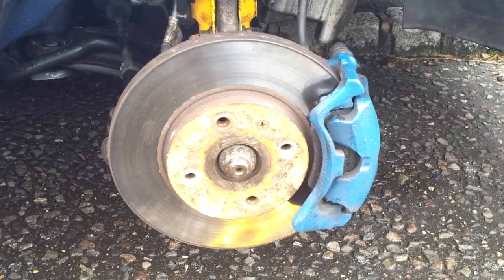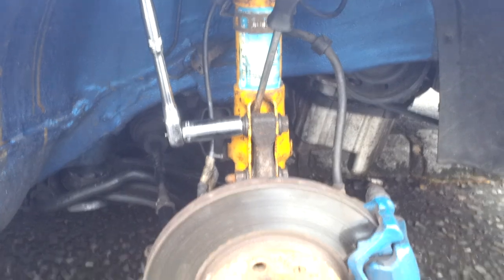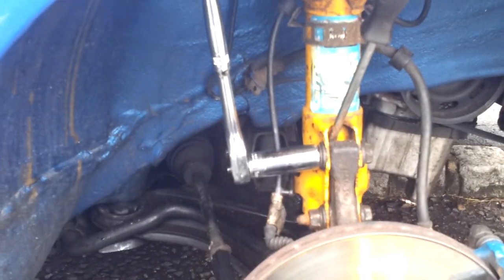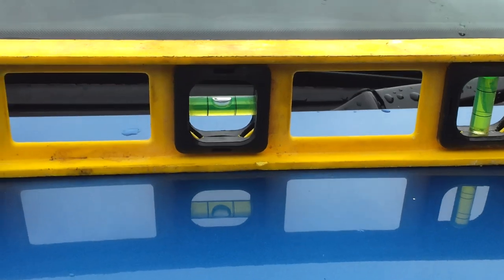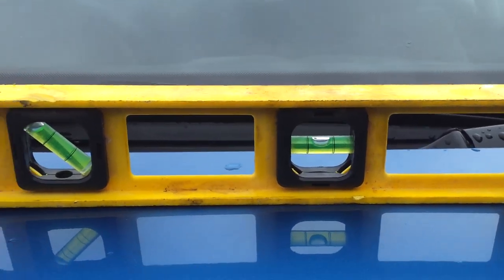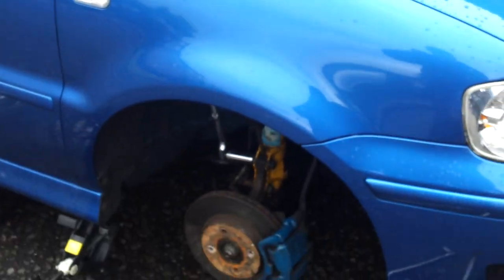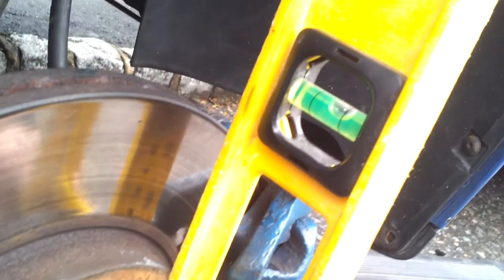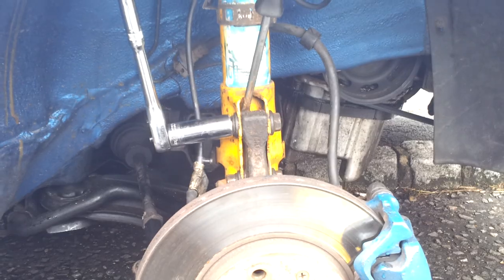FRONT CHAMBER ADJUSTMENT GUIDE TO ADJUSTING CAMBER ANGLE USING CAMBER BOLTS.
front camber adjustment and alignment of camber bolts to sort out the adjustment of front camber angle after fitting suspension or coilovers as the camber and caster is very important and the car will handle badly if there out of alignment
check out the link in the comments below for more details